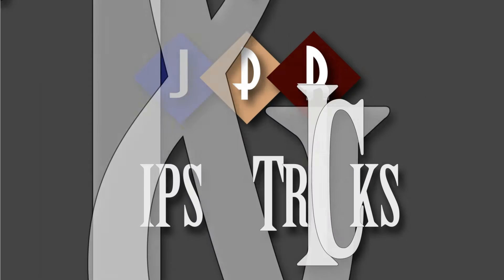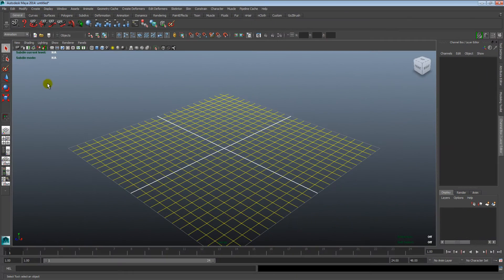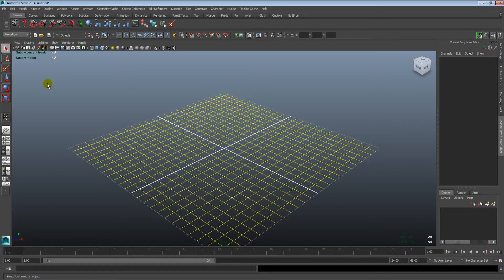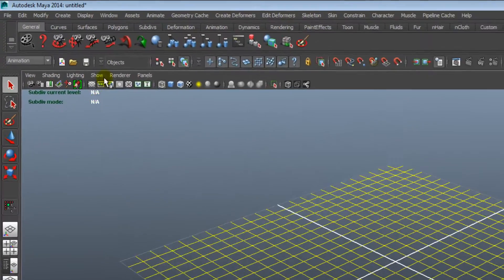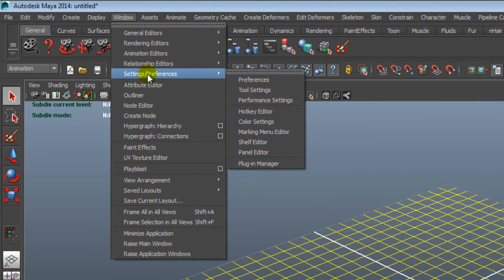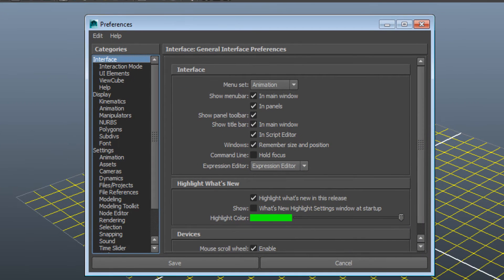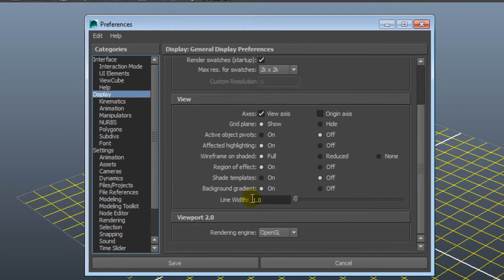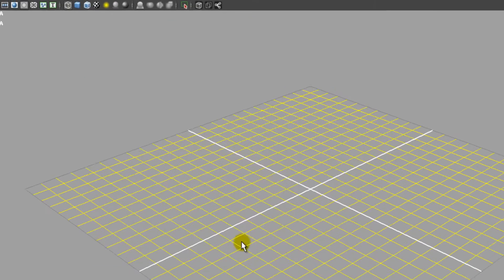How to Turn Off the Background Gradient in Autodesk Maya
Learn in just a few simple steps, how to turn off, or modify the background gradient in Autodesk Maya.